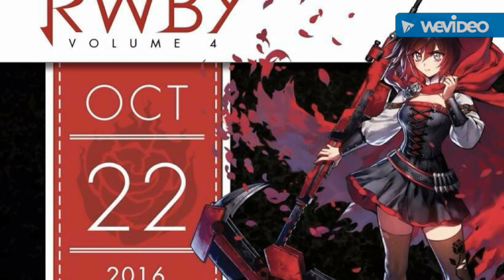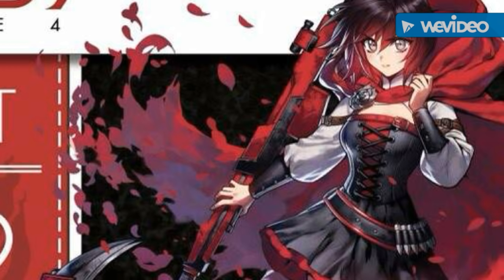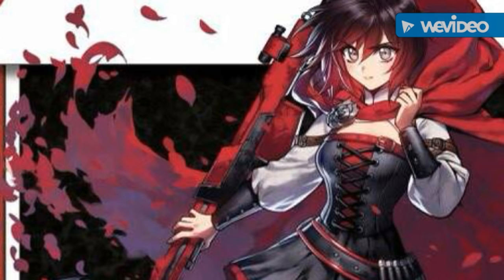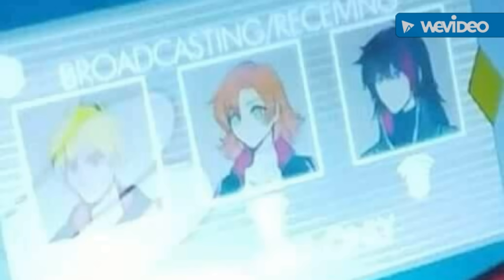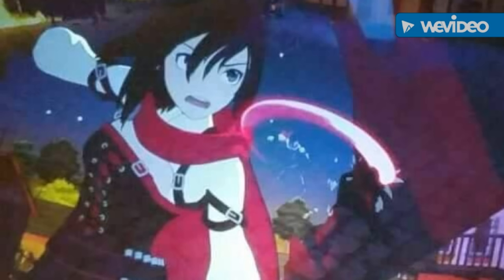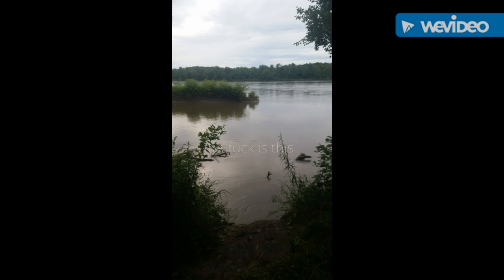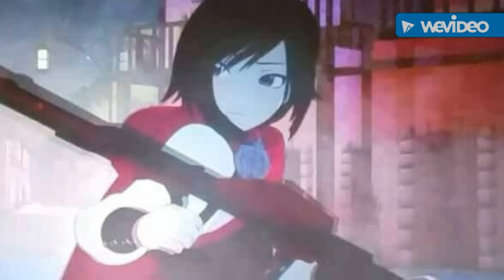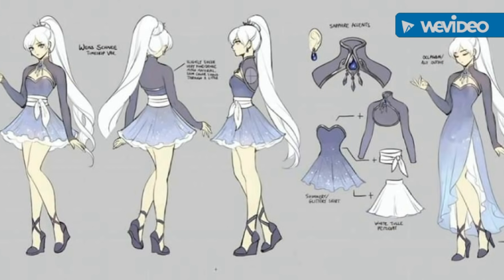RWBY Volume 4 Teaser Images and Speculation (Highway20Rider)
Speculating with Highway20Rider.